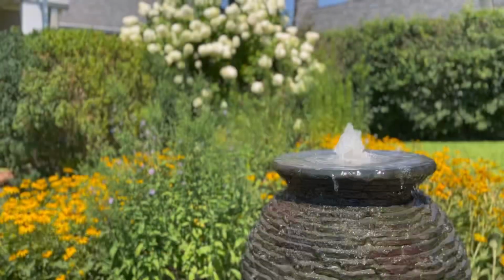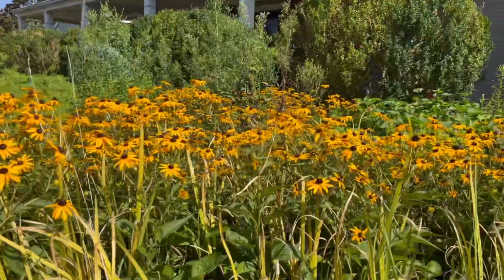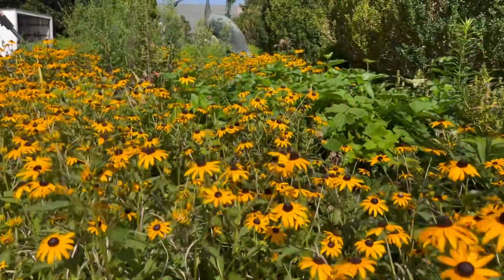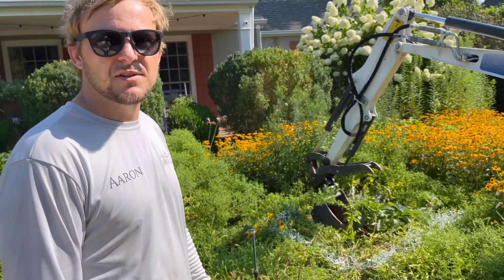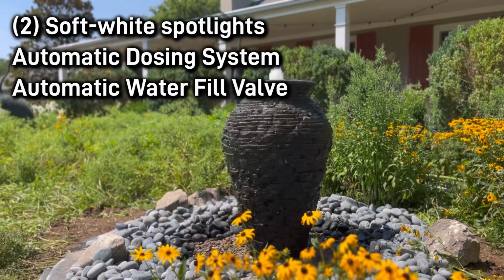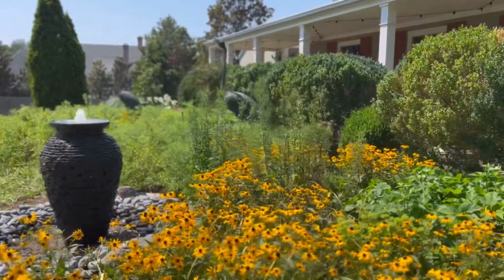Stacked Slate Urn Installation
Come with us to a beautiful home in Belle Meade, Nashville as we install a striking landscaping feature. The medium stacked slate urn fits in perfectly with this customer’s already stunning front outdoor space. She is a huge fan of pollinators and cannot wait for the birds and butterflies to utilize this gorgeous new fountain! ⛲️🕊️

Shop our favorite water feature products 🛍️👇

(1) Aquascape Liquid Beneficial Bacteria for Pond and Water Features, 32-Ounce Bottle | 98888

(2) Aquascape Pond Detoxifier Water Treatment, Makes Tap Water Safe, 16-Ounce Bottle | 98877

(3) Aquascape MAINTAIN Automatic Dosing System Water Treatment for Pond, 32 oz/946 ml | 96032

(4) Aquascape PREVENT Automatic Dosing System Water Treatment for Fountain, 32 oz/946ml | 96042

(5) Aquascape Maintain Water Treatment for Smart Pond Dosing System XT, 1 Gal / 3.78L, 40049

(6) Aquascape 3X Maintain Water Treatment for Smart Pond Dosing System XT, 64 oz / 1.89L, 40032

(7) Aquascape 98899 SAB Stream & Pond Cleaner Pond Water Treatment, 8.8-Ounce, White

(8) Aquascape Premium Staple Pond and Koi Fish Food, Mixed Pellet Size